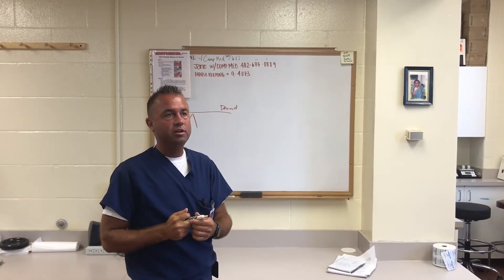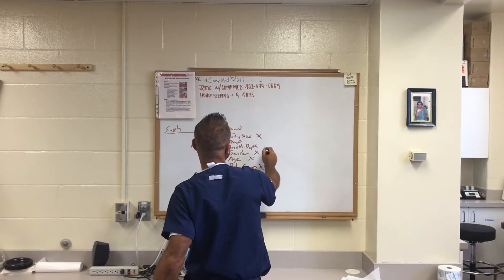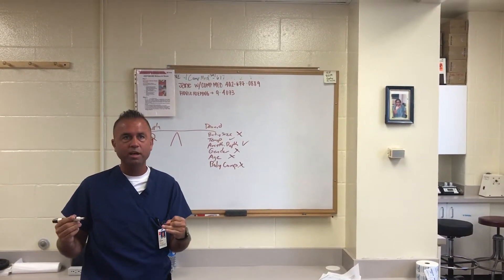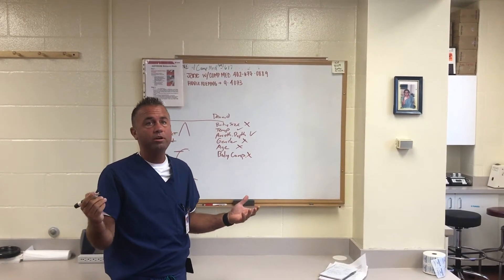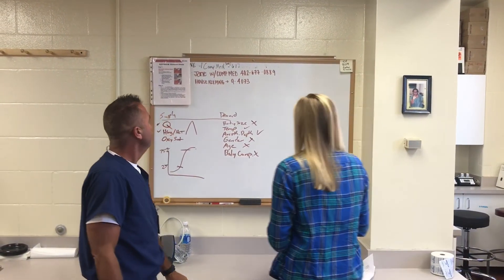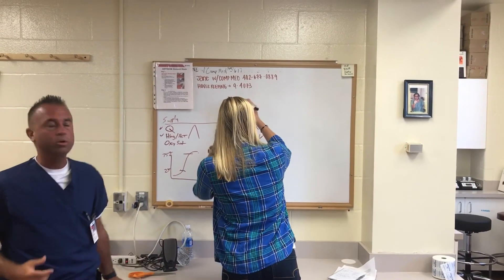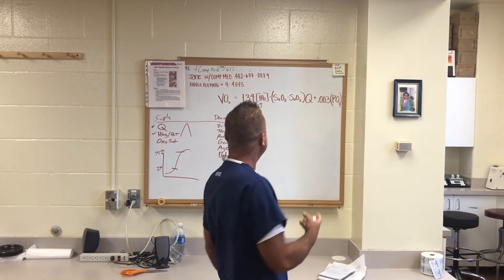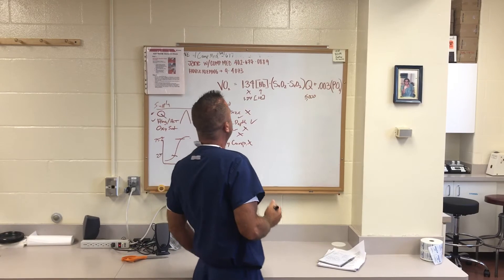Ben Greenfield, UNMC Clinical Perfusion Instructor Fick Law Discussion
Nebraska Perfusionist CPE Discussion on Oxygen delivery and Consumption.